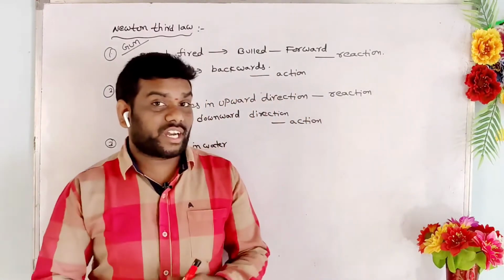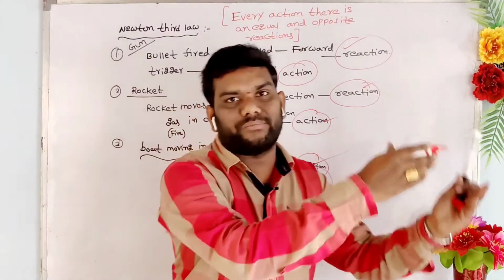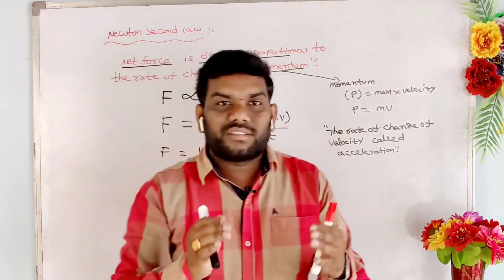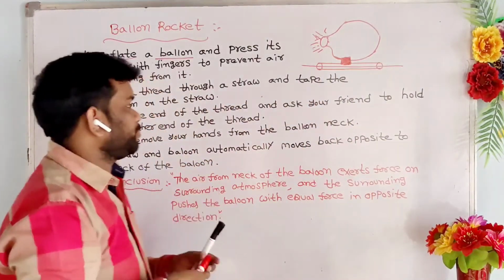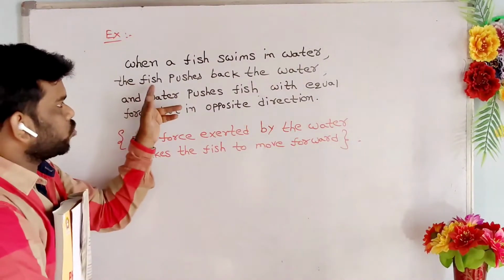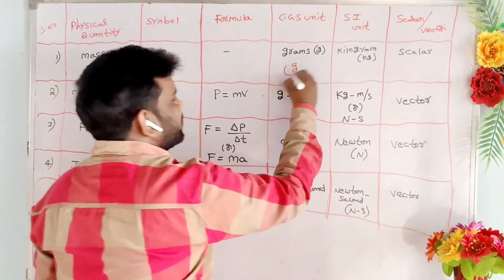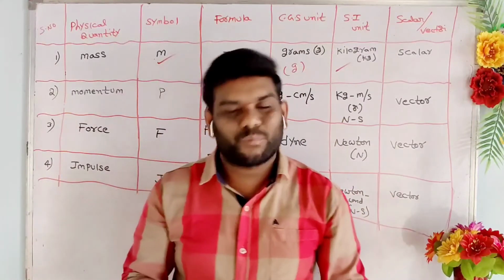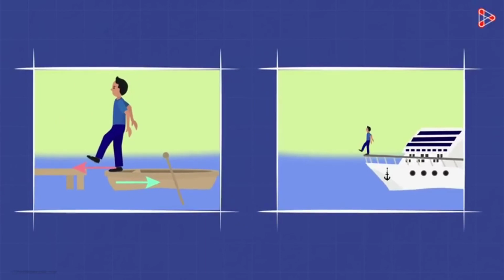mani_physics_palakol 9th class laws of motion..part...3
Newton third law